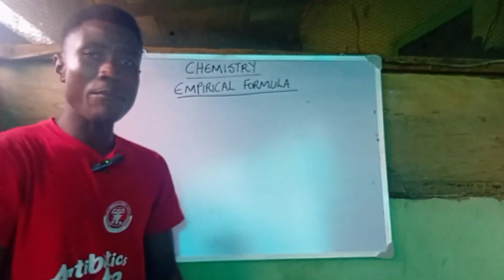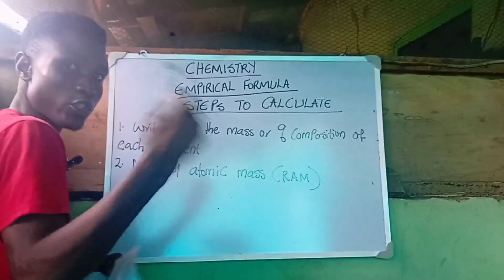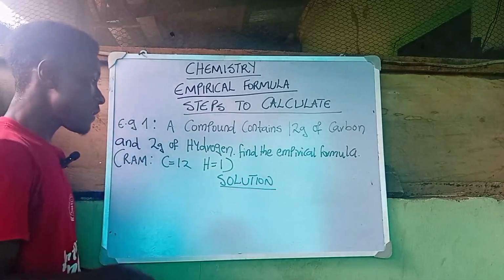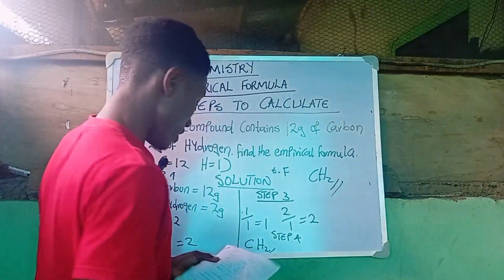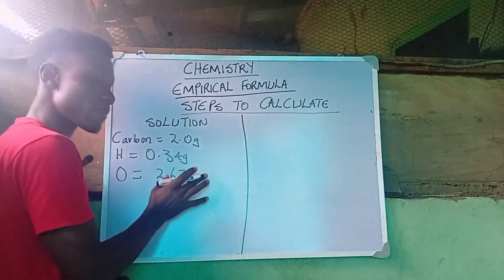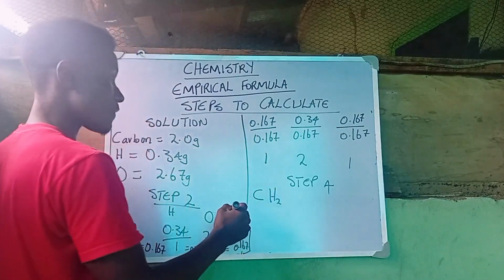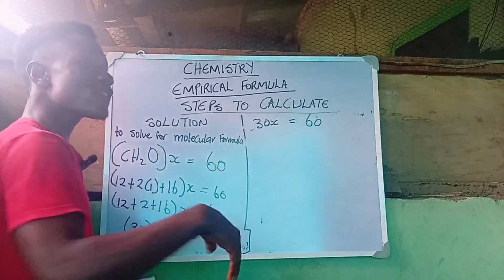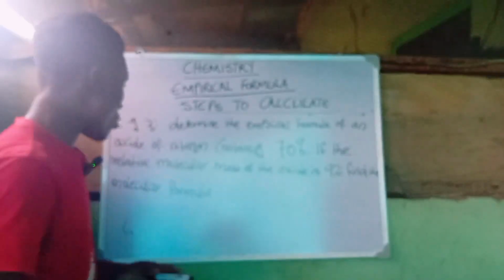Empirical & Molecular Formula Made Easy | JAMB Chemistry 2026 Step-by-Step Tutorial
Struggling with how to calculate Empirical and Molecular Formula in Chemistry? In this JAMB Chemistry 2026 tutorial, I’ll teach you step-by-step how to solve both empirical and molecular formula questions, even the tricky ones.

We’ll use real JAMB past questions, break them down into simple steps, and I’ll show you how to avoid common mistakes students make. Whether you’re preparing for JAMB, WAEC, NECO, or school exams, this video will help you understand and master this topic once and for all.

📌 What you’ll learn:

The difference between empirical and molecular formula

Shortcut method to find empirical formula

How to calculate molecular formula using molar mass

Solved examples with explanations

Bonus JAMB practice questions.

👨‍🏫 Perfect for all secondary school students, science students, and JAMB candidates.